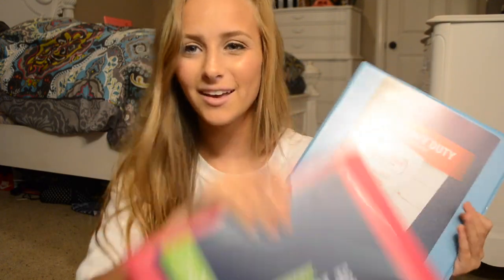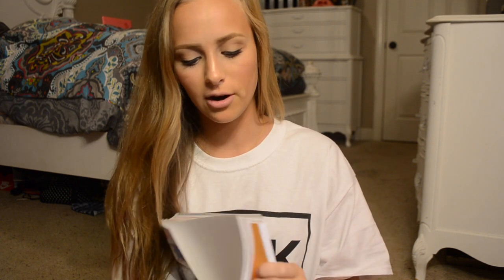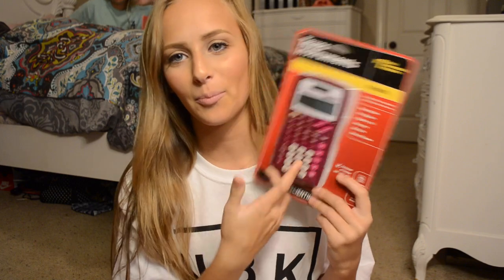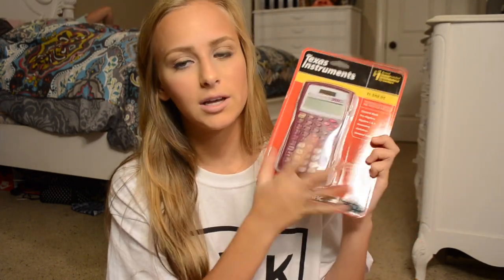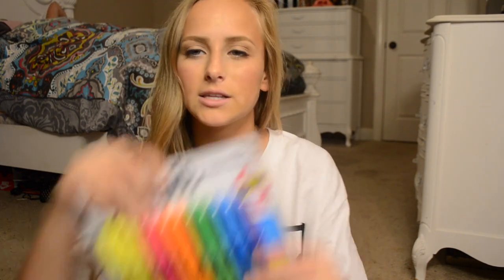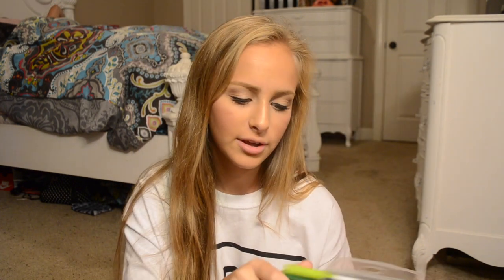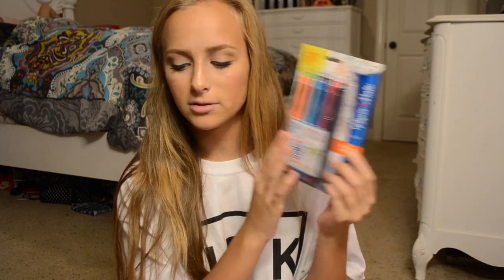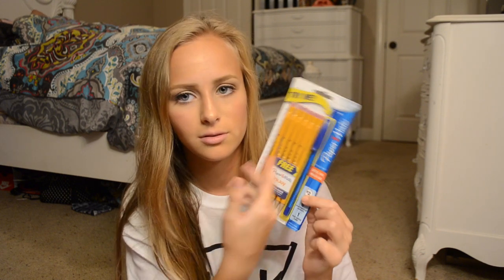BACK TO SCHOOL SUPPLIES HAUL 2015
THUMBS UP this video FOR MORE BTS VIDEOS!
If you got here early, don't worry, HD is coming!

Shop NUME for all of my favorite hot tools!

Q&A!
Name - Graysie Holmes
Age - 14